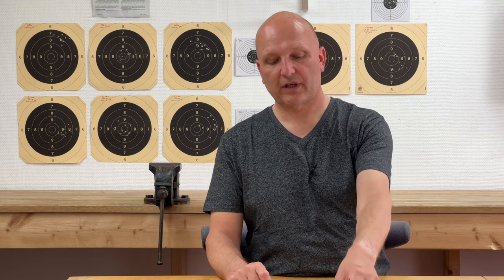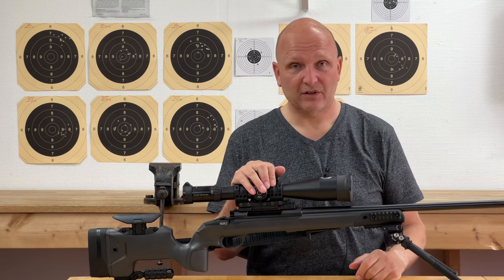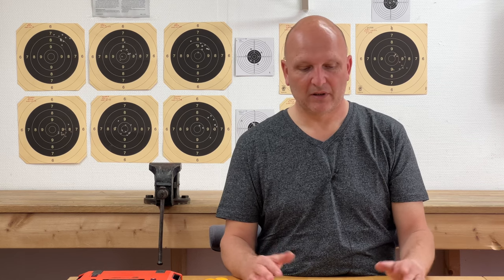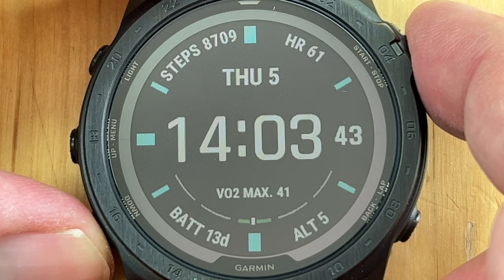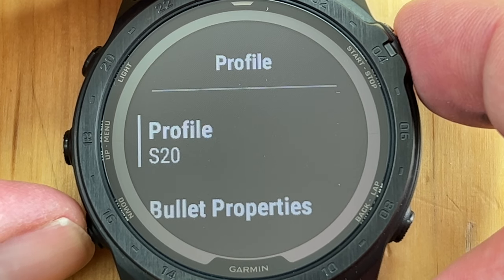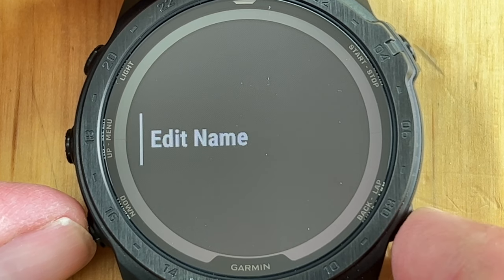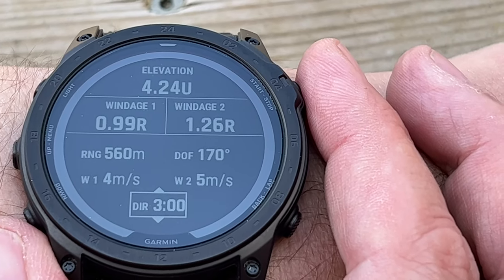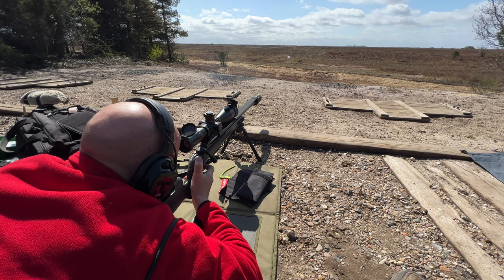Setting up and using Garmin Tactix 7 for long range shooting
Advice and practical step-by-step guide to setting up and using Garmin Tactix 7 ballistics edition.
The projectile used is included in the Custom Drag Model Library of Applied Ballistics. This makes the setup easier and provides extremely accurate solutions.